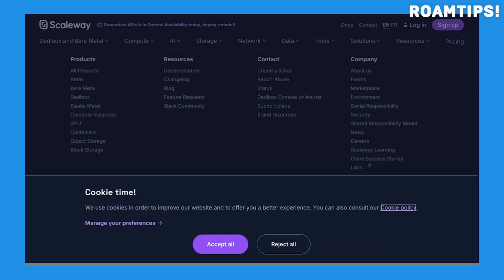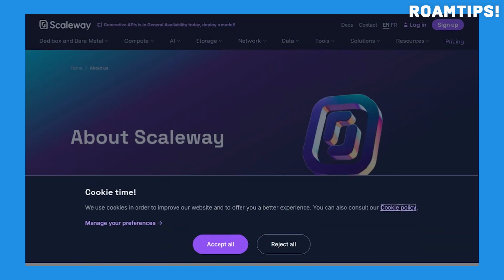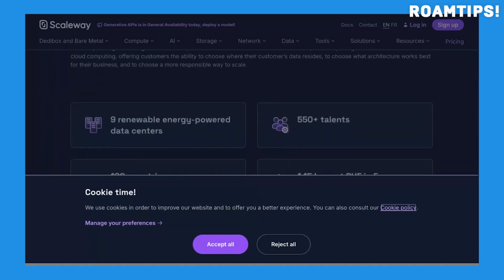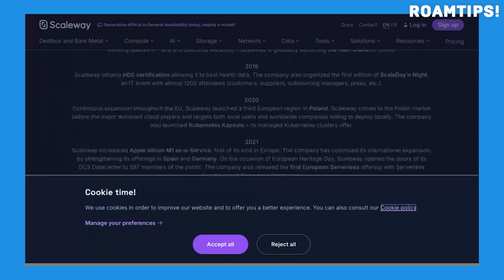Scaleway Cloud Storage Review | Usage Experience